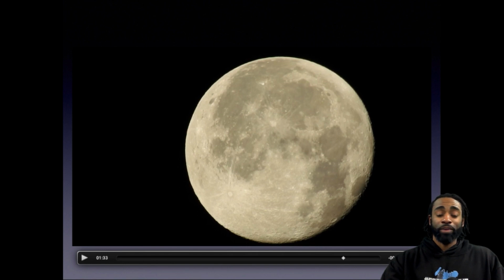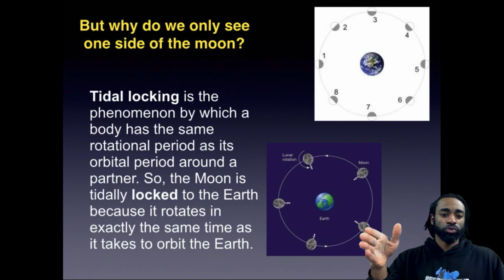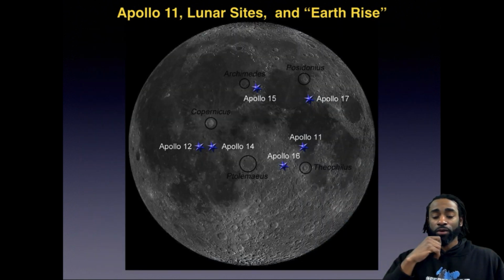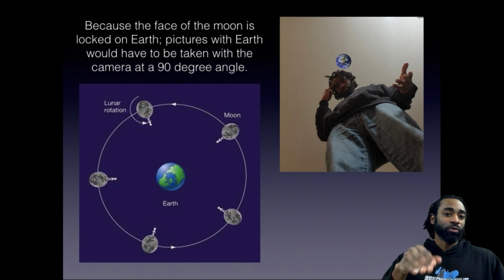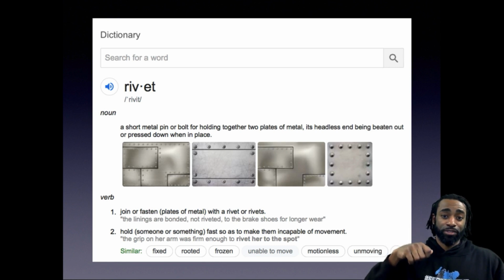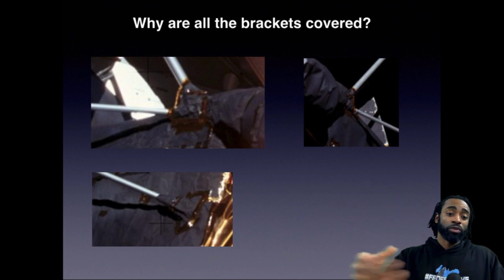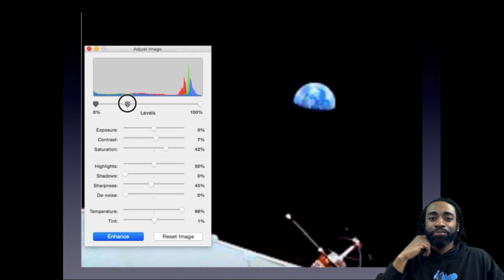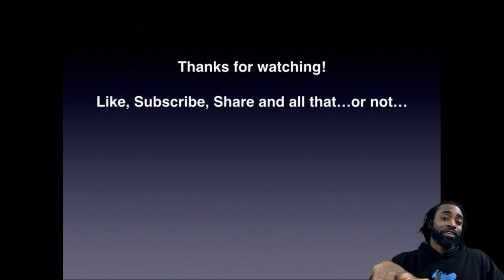Why Apollo 11's "Earthrise" Picture Is A Huge Red Flag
Link to my back up Channel "D. Marble Live!”

Therefore, no breach of privacy or copyright has been committed. This material is being made available within this trans-formative or derivative work for the purpose of education, commentary and criticism, is being distributed without profit, and is believed to be "fair use" in accordance with Title 17 U.S.C. Section 107 Under the Copyright Act , the fair use of copyrighted material without permission is allowed when used for the following purposes: Criticism; Comment; News Reporting; Teaching (includes making copies for use in the classroom); Scholarship and research; Parody;